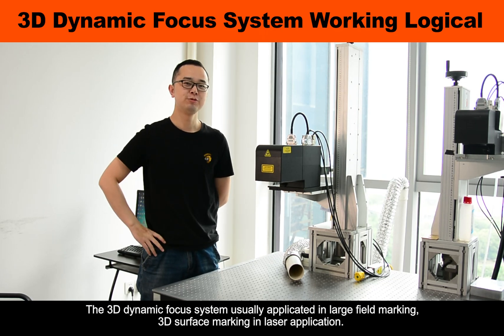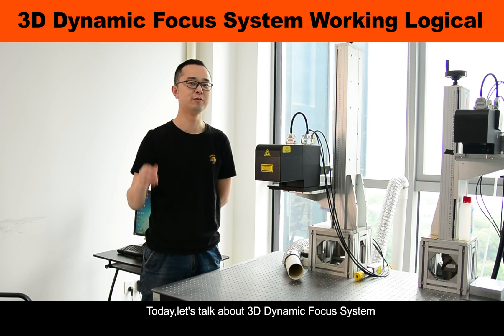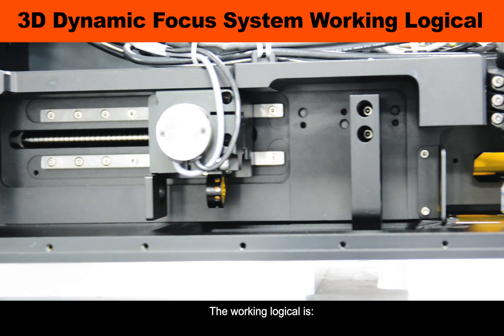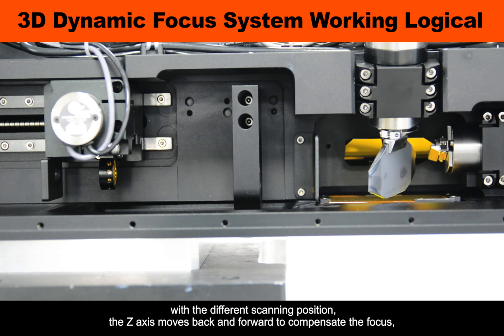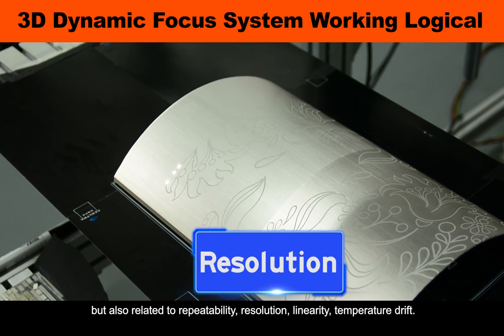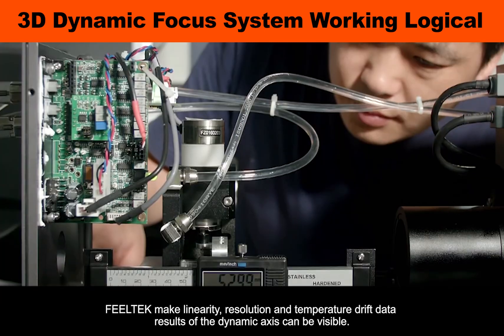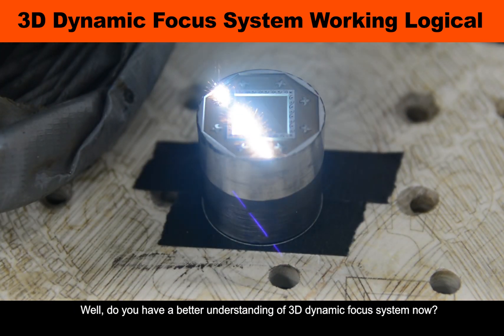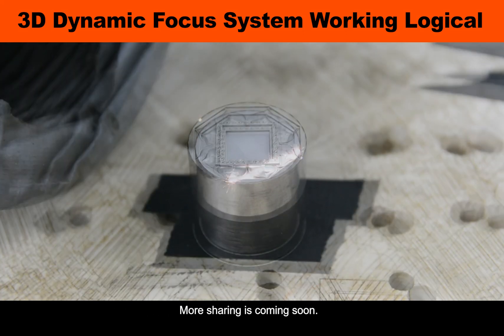Principle of 3D Dynamic focusing System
We have specialized in laser cutting &welding machines for the past 17 years, the factory covers 25,000㎡.
have 400 people, and R&D department have 80 people, they design different type laser machines according to customer's real needs.